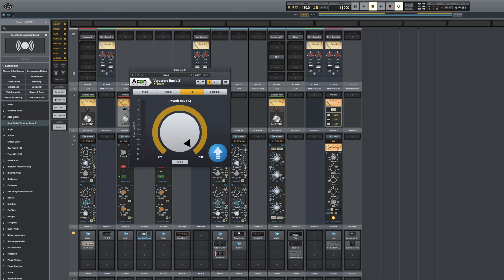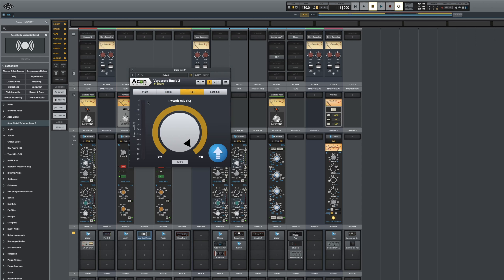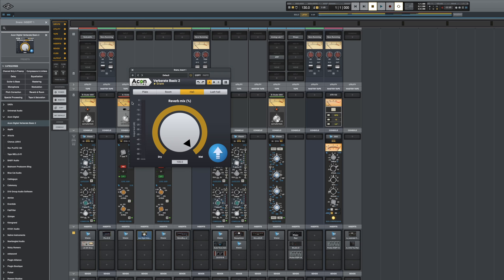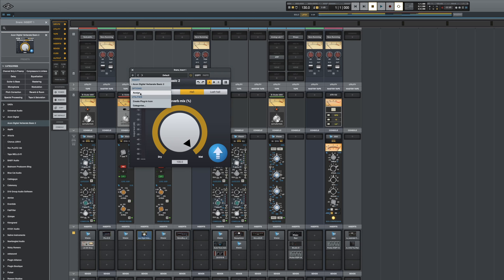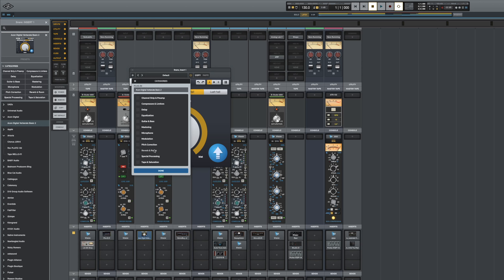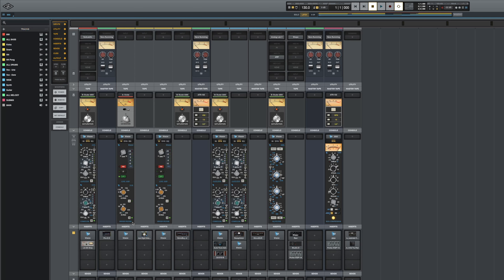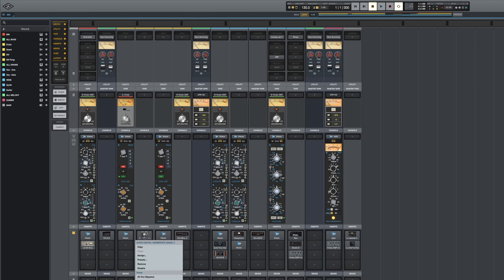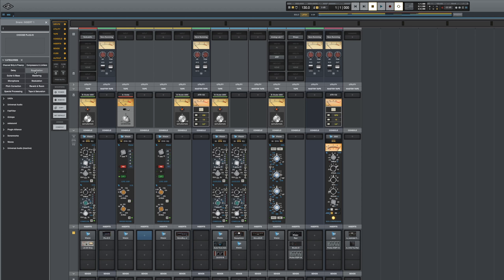Categorize Third-Party Plugins in LUNA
Learn how to categorize and take plugin icons for third-party plugins in LUNA.

Social: @musicbydarcy